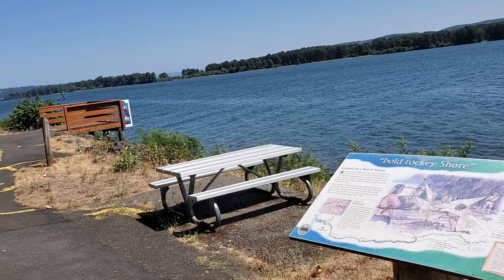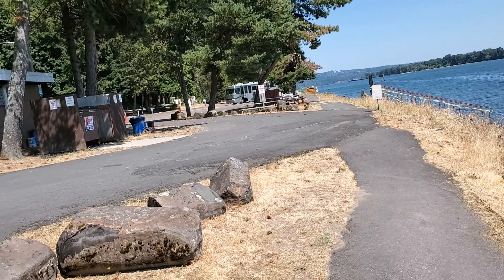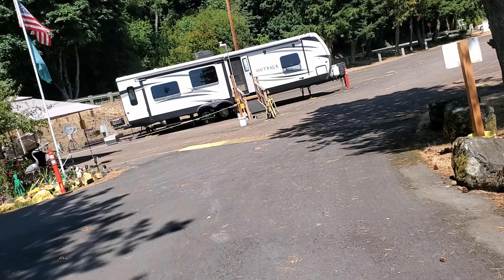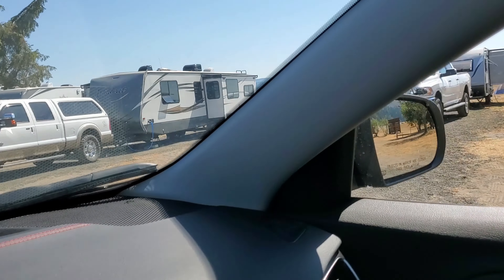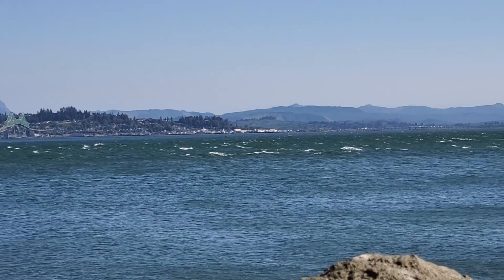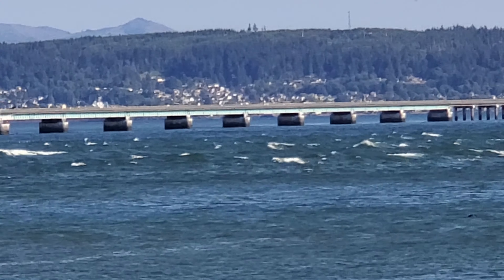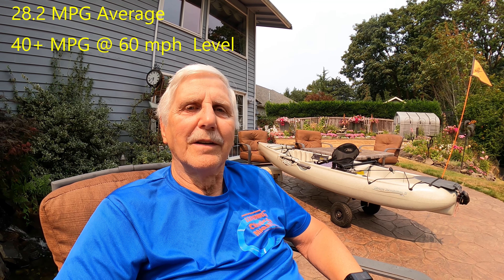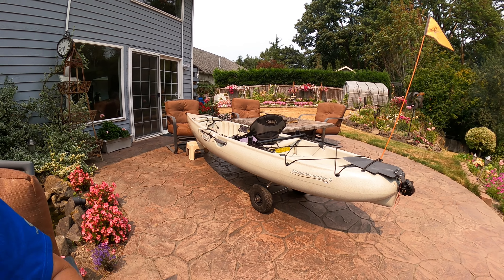Columbia River Scouting Trip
Spent the day checking out where I could camp and launch my Hobie Revoluiion 11 or Achilles inflatable dinghy for some primo salmon fishing. it was a log day, but worth the drive.